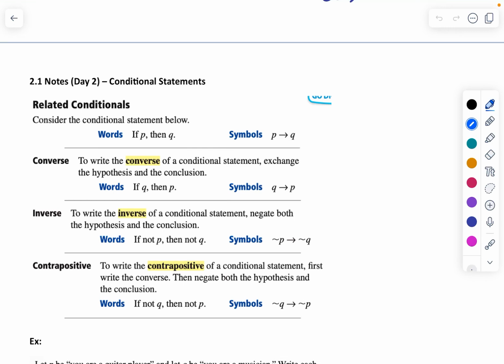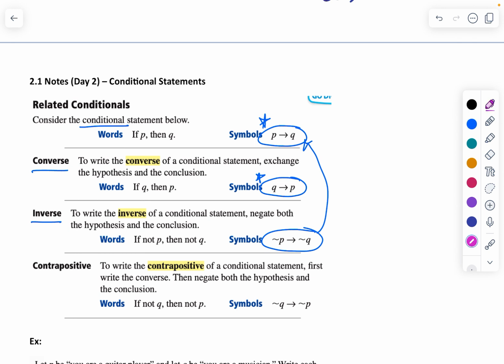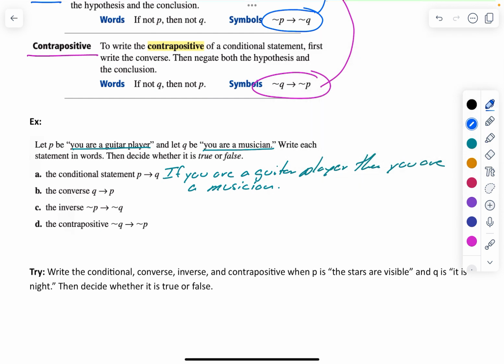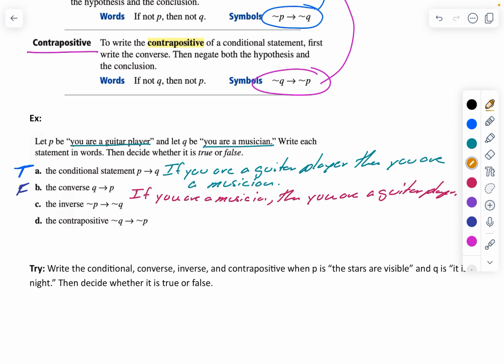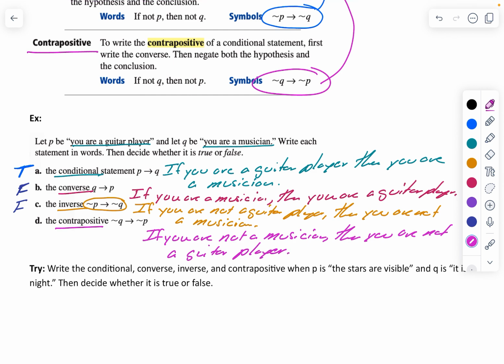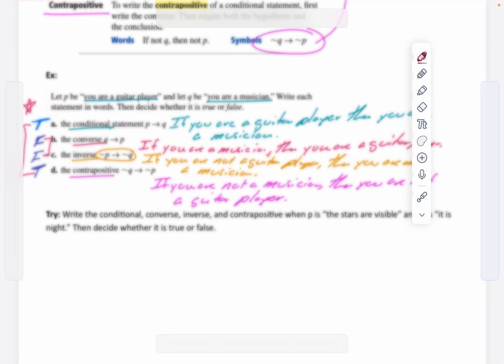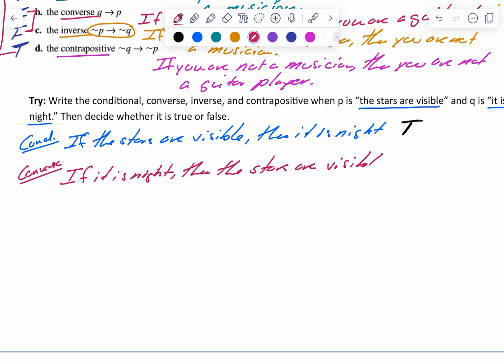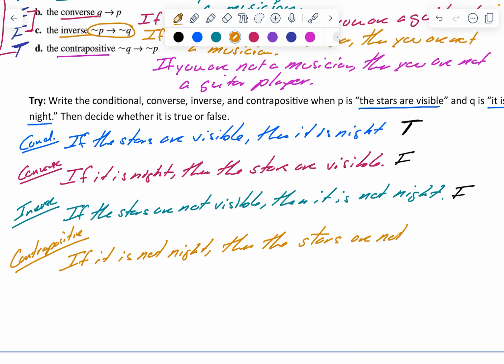HG Video 2.1 day 2 Notes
Conditional, Converse, Inverse, and Contrapositive